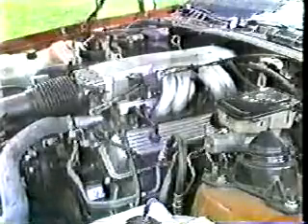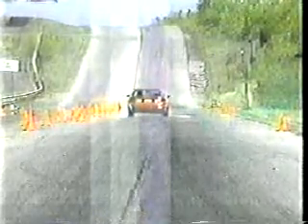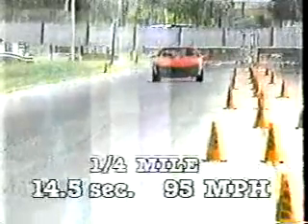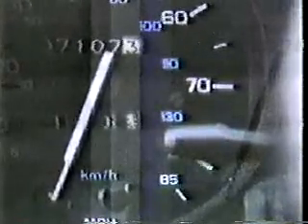IROC-Z Video from Motor Week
OLD VHS RECORDING OF MOTOR WEEK...MUST SEE.